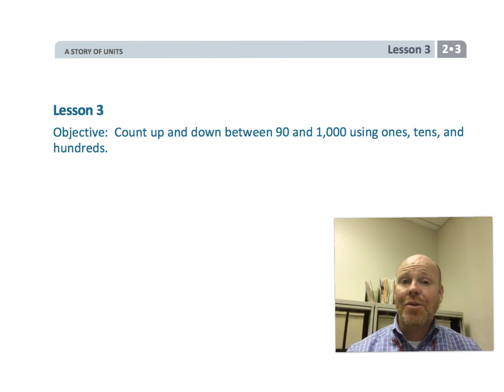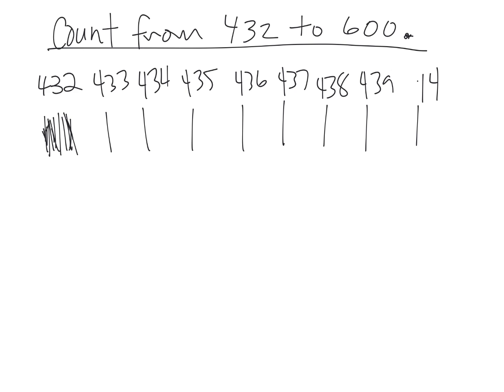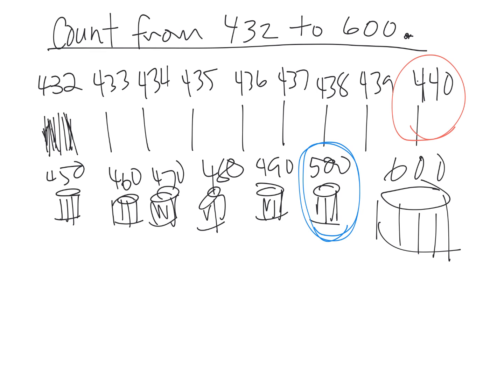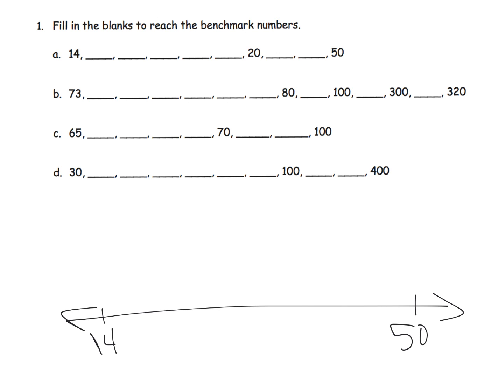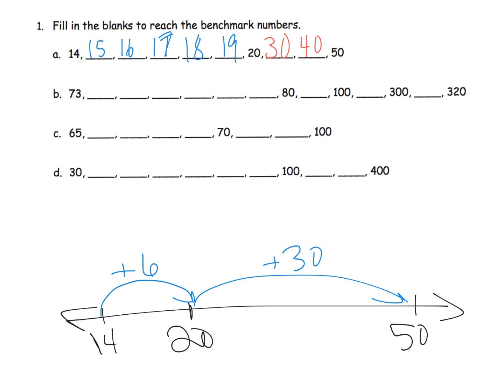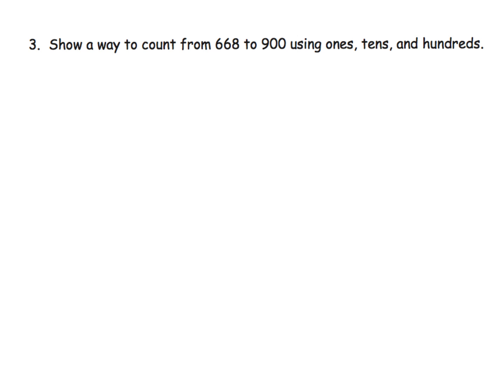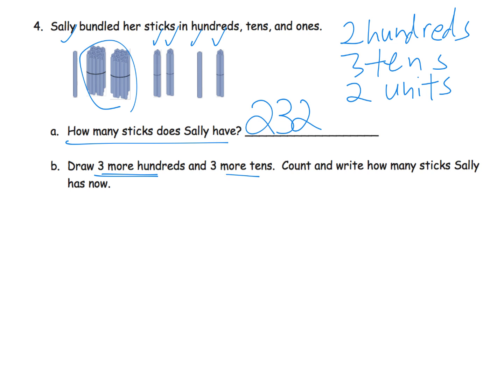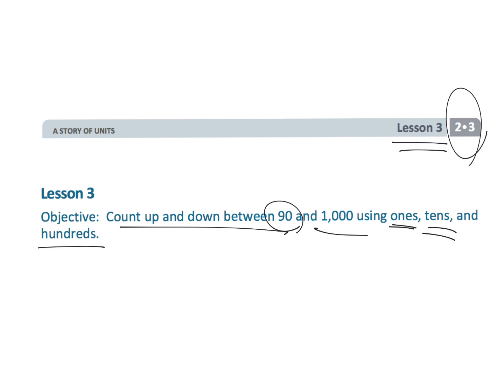Eureka Math Grade 2 Module 3 Lesson 3